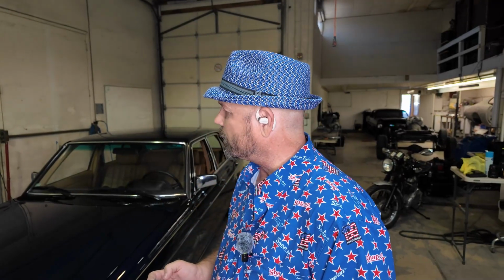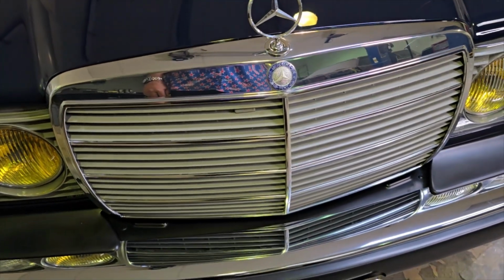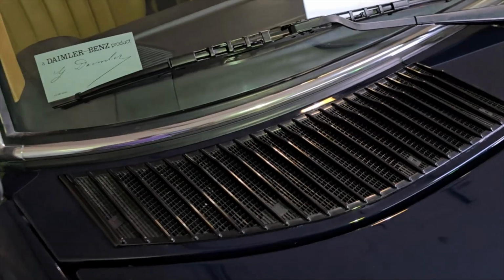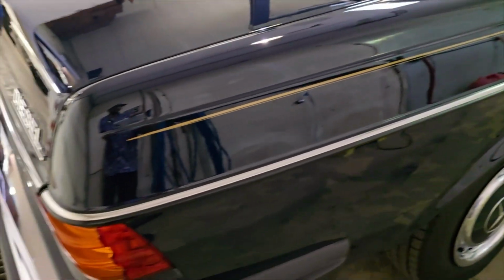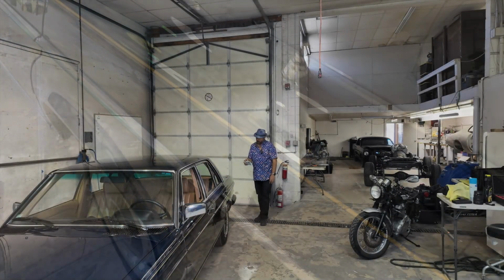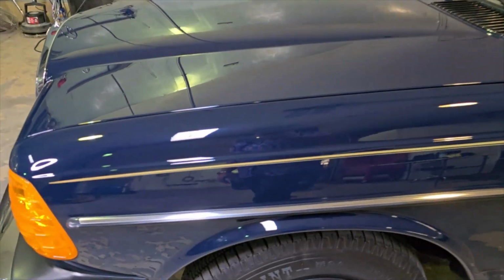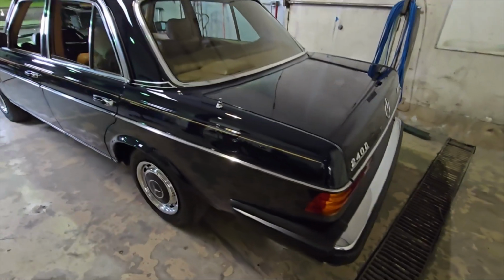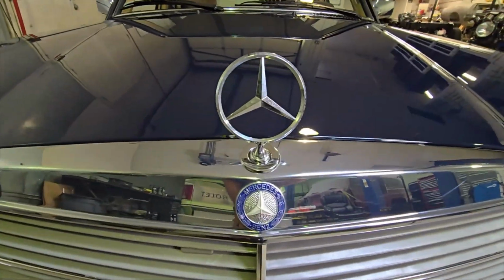Post Detail In Shop Walk Around with my 1983 Mercedes-Benz 240D after a 40 hour plus Full Detail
This video took place after I spent over 40 hours in detailing with Dry Ice Cleaning, Paint Correction and a ton of wax-on, wax-off determination to achieve Show Quality Results on this very special 1983 Mercedes-Benz 240D that only has 16,680 original miles. Be the winning bidder for this incredible classic on auction with BringATrailer late September 2024